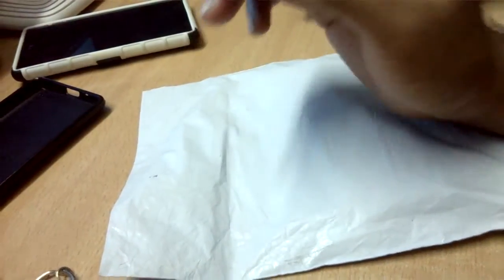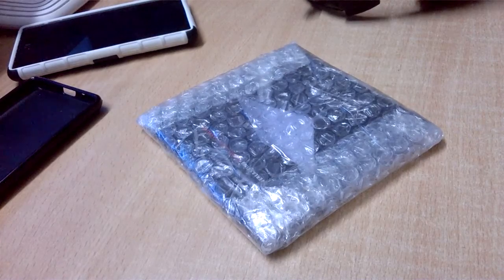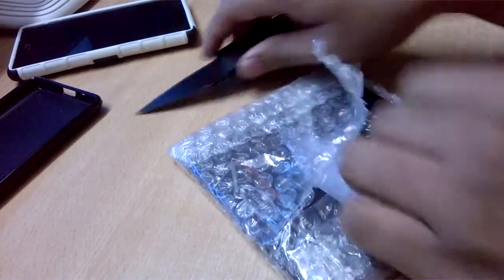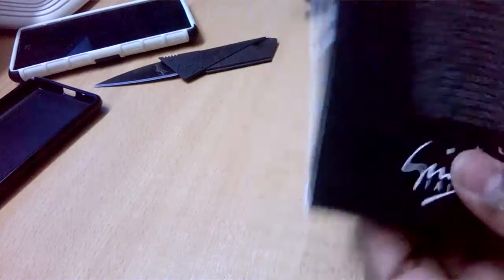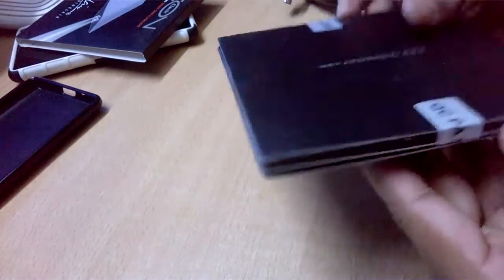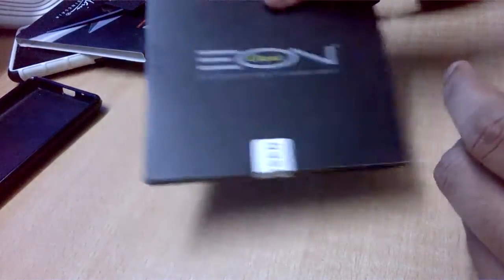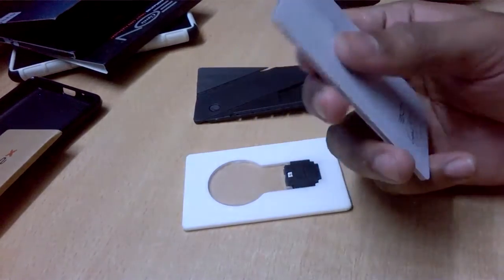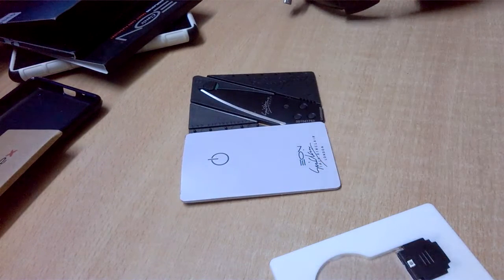251) EDC-Credit card shaped Iain sinclair flashcard unboxing(aliexpress)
here in this video i have unboxed credit card shaped iain sinclair led flash /flashcard that i purchased from aliexpress.it cost me around 5.2 $ ie 350 rupees with free shipping.this video was shot on my nokia lumia 520

check out other playlists on my channel if interested in tech stuffs